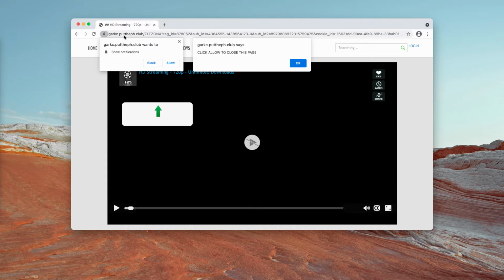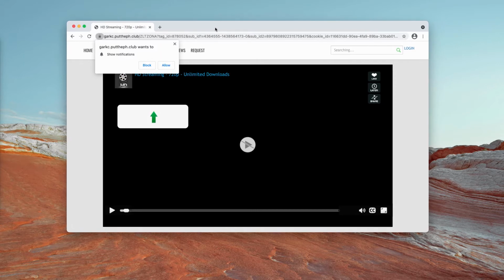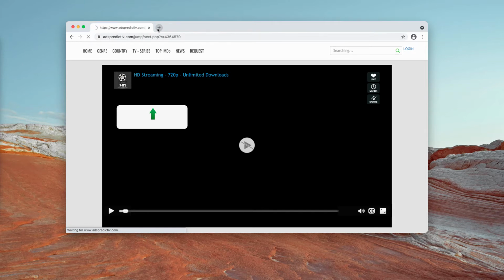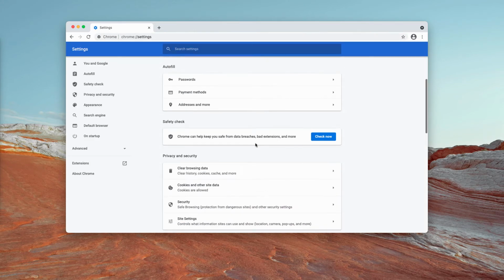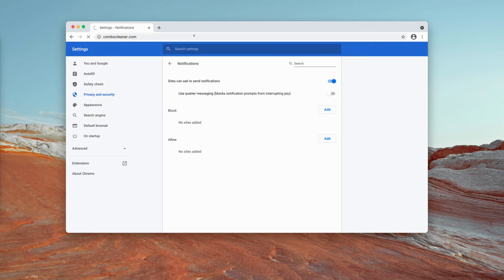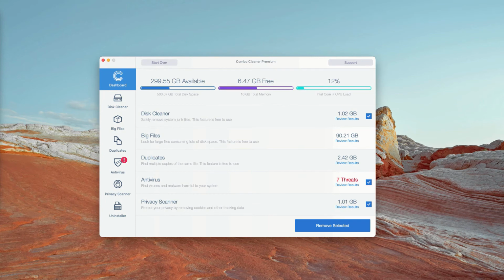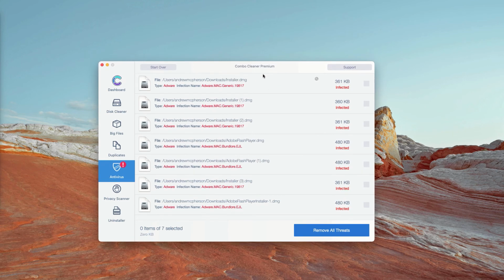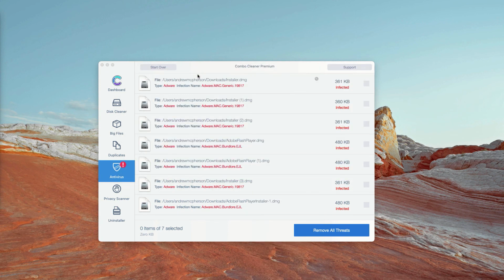Puttheph.club pop-up notifications - how to remove?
Puttheph.club is a very deceptive site that repeatedly shows its excessive web push notifications while you surf the web. Get rid of them fully with Combo Cleaner Antivirus or follow the manual guidelines in the video tutorial.